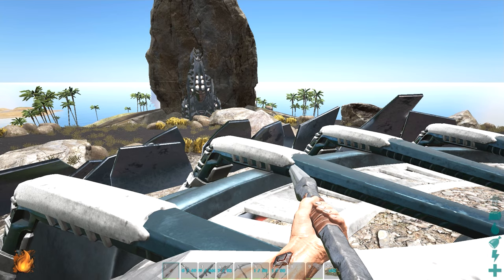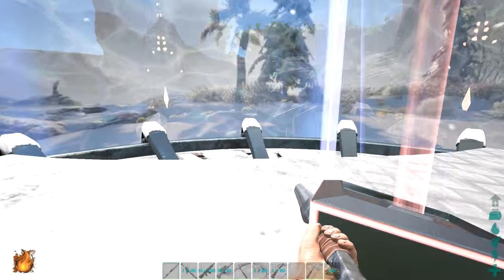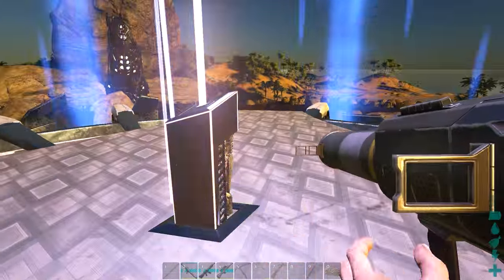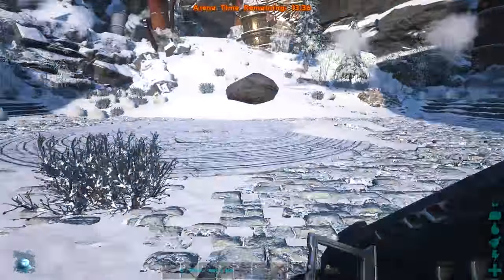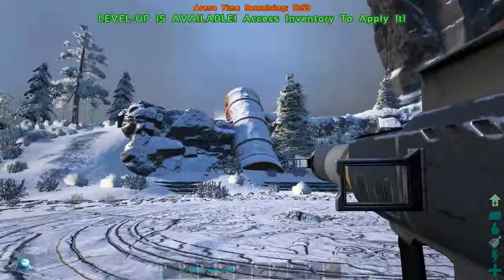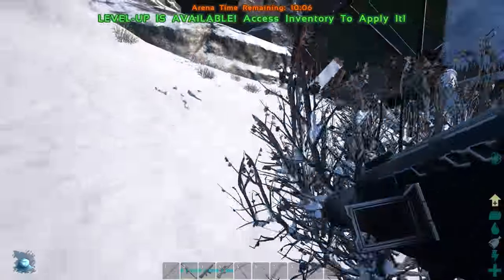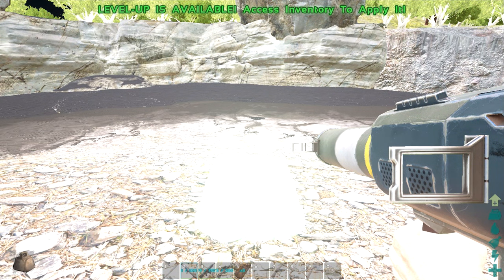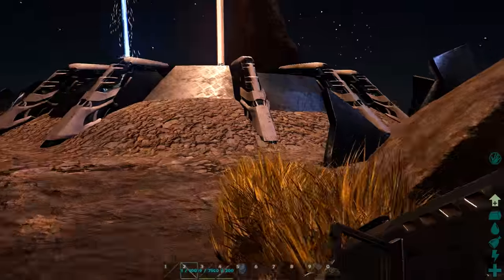ARK: Survival Evolved MEGAPITHECUS BOSS ARENA GAMEPLAY! (INSANE BOSS BATTLE!)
Time to introduce the MEGAPITHECUS ARENA in today's ARK: Survival Evolved Gameplay video! The Megapithecus Arena is the one of the newly added boss arenas and is home to the Megapithecus, the huge Gorilla Boss that summons Gorilla's & Monkeys to aide in it's boss battle! Watch this Megapithecus Arena Gameplay Video to get a better feel for what I'm saying and tell me how HYPED YOU ARE by hitting that like button and letting me know in the comments! :D